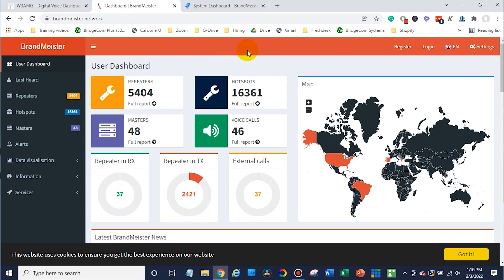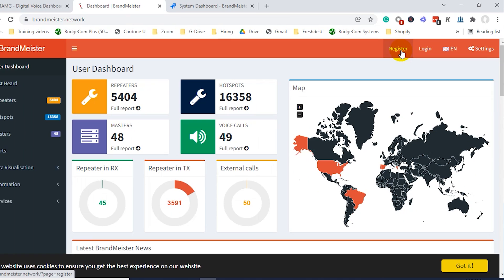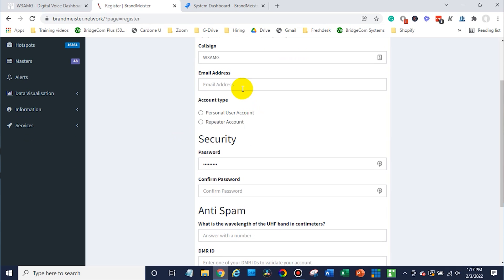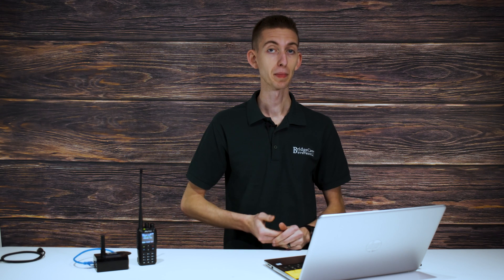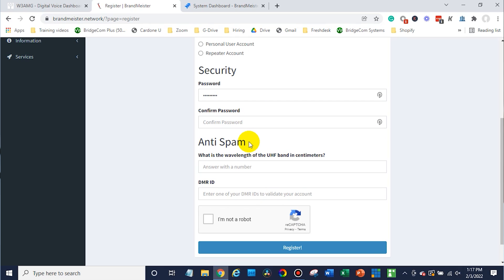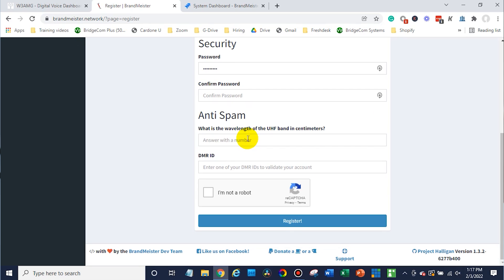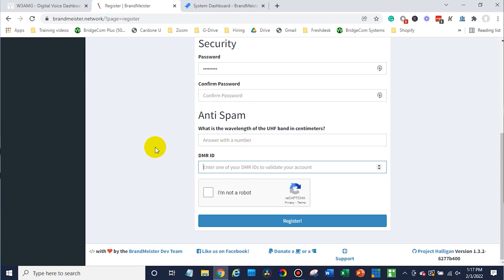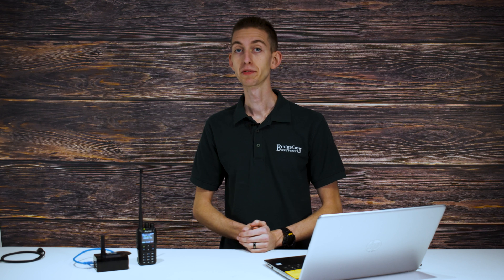How to Create a Brandmeister Account and Password to Use with your Skybridge